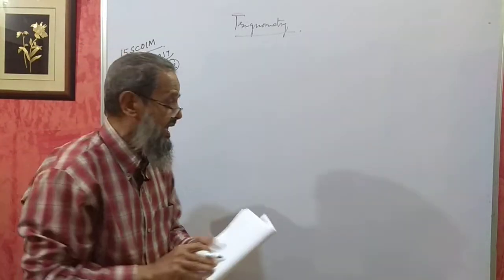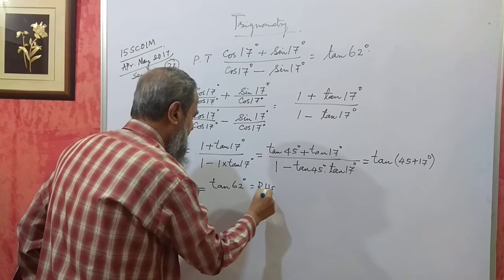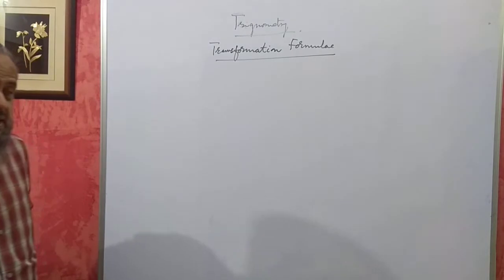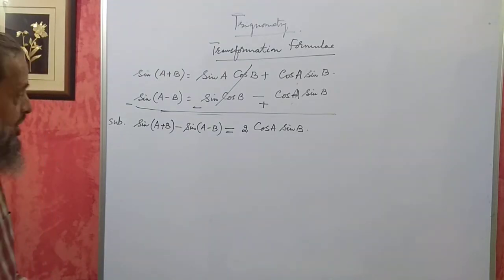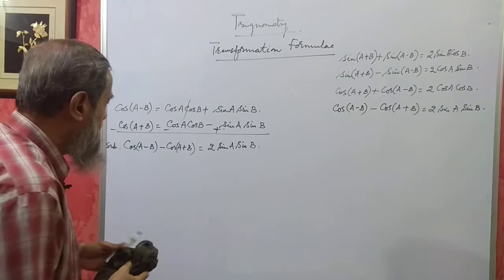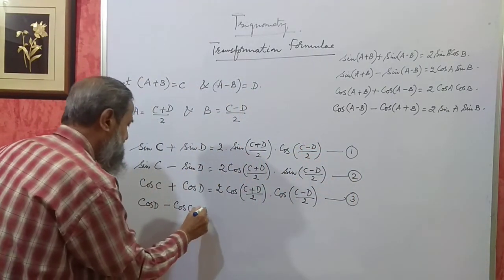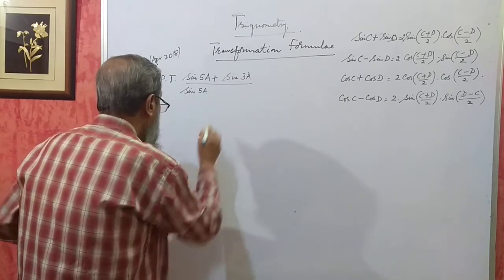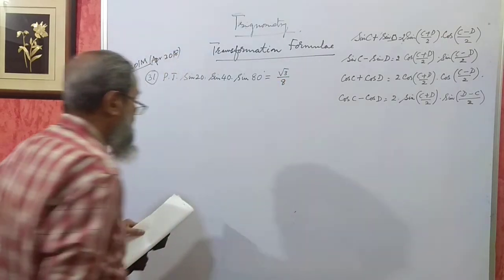Trigonometry Transformation Formulae Part 1